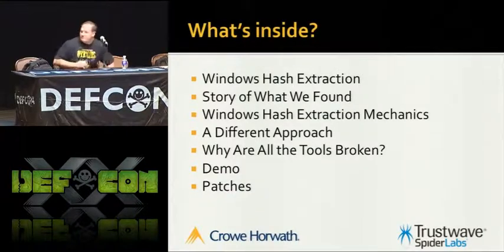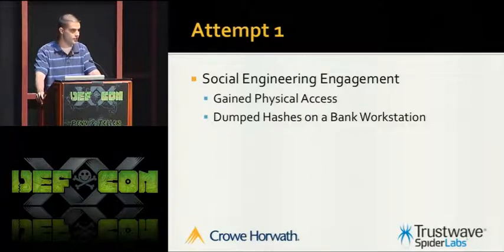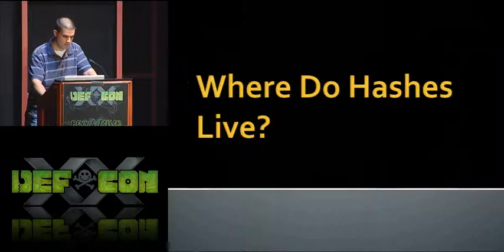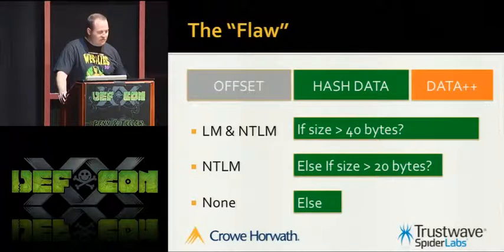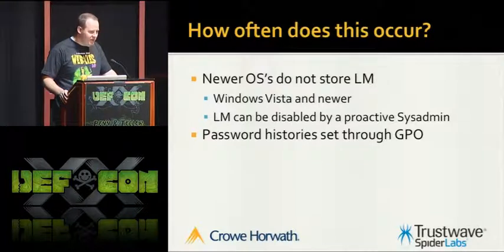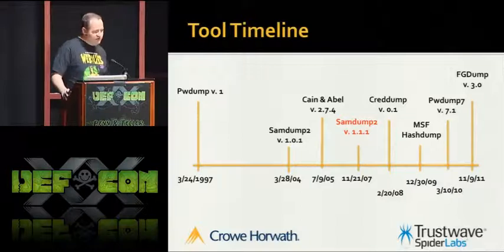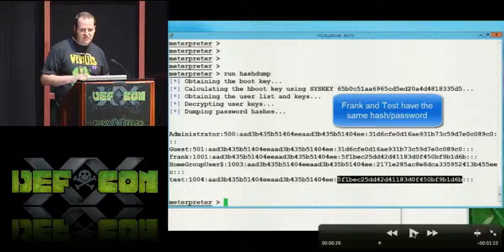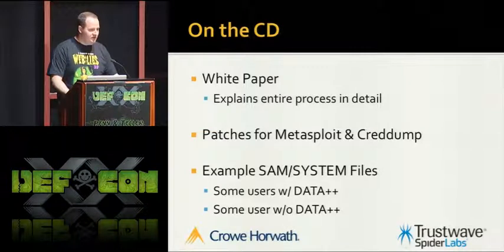DEF CON 20 - By Ryan Reynolds and Jonathan Claudius Stamp Out Hash Co